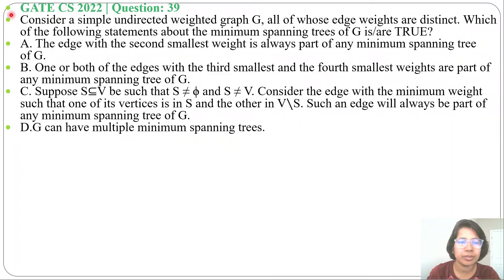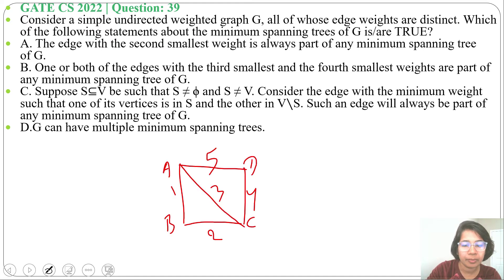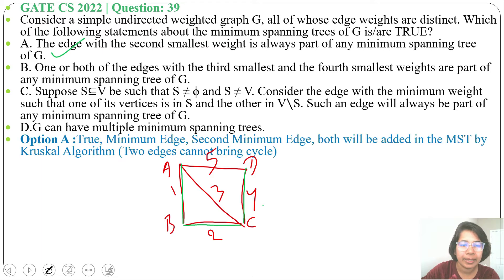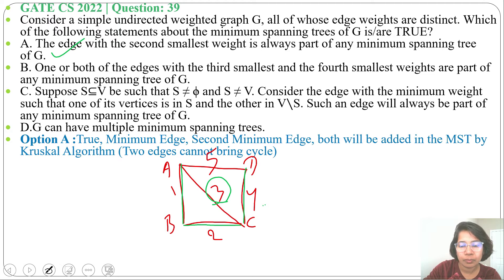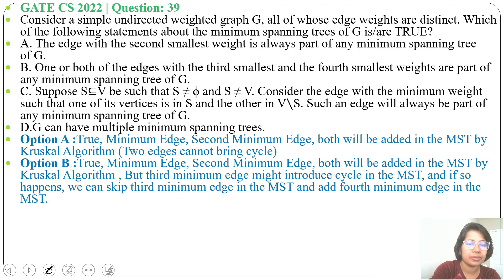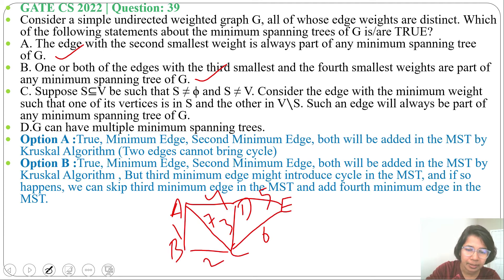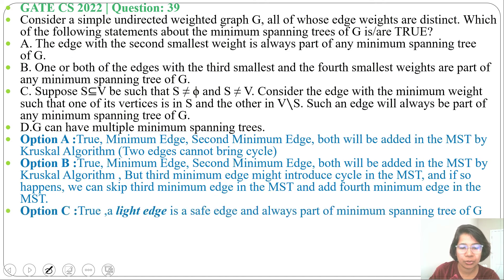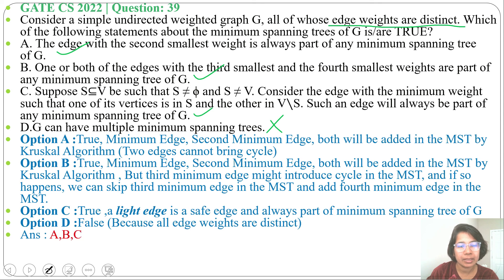GATE CS 2022 | Question: 39Consider a simple undirected weighted graph G, all of whose edge weight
Consider a simple undirected weighted graph G, all of whose edge weights are distinct. Which of the following statements about the minimum spanning trees of G is/are TRUE?
A. The edge with the second smallest weight is always part of any minimum spanning tree of G.
B. One or both of the edges with the third smallest and the fourth smallest weights are part of any minimum spanning tree of G.
C. Suppose S⊆V be such that S ≠ ϕ and S ≠ V. Consider the edge with the minimum weight such that one of its vertices is in S and the other in V∖S. Such an edge will always be part of any minimum spanning tree of G.
D.G can have multiple minimum spanning trees.